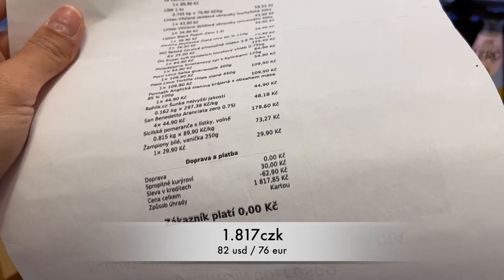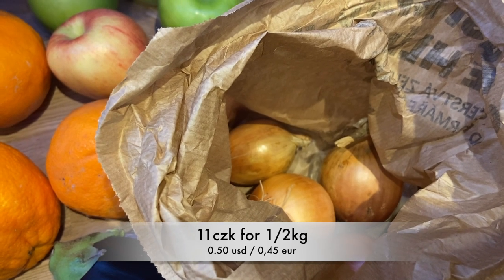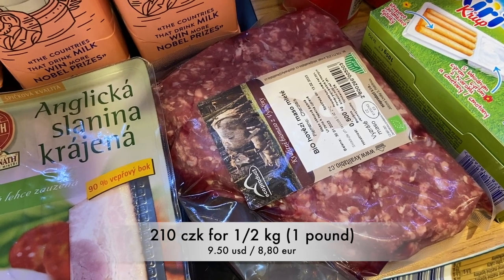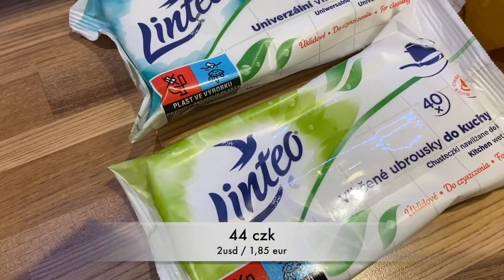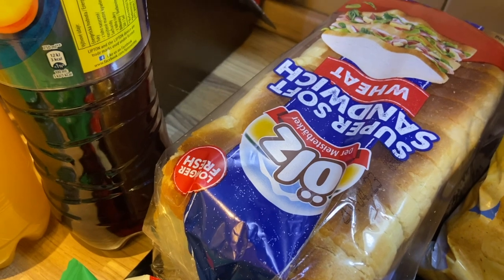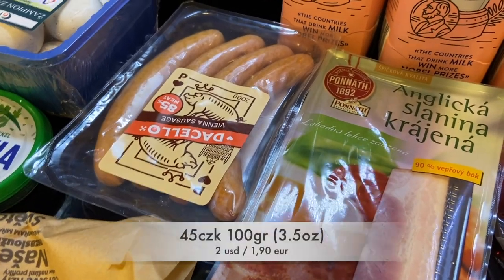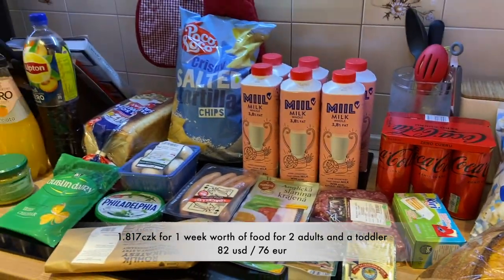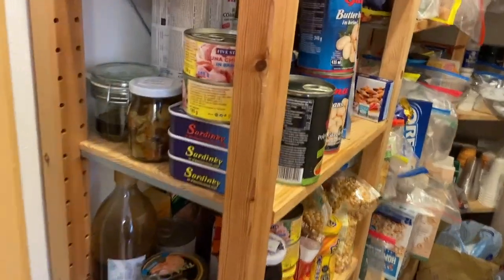A WEEK FULL OF GROCERIES IN PRAGUE // with Prices in USD and EUR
My name is Andrea and I’m so happy you are stopping by here! Meet me, my husband Jan and our two daughters Alicia and Isabella! We are currently living in Czech Republic. I work from home so all my videos are home-related, cooking and lifestyle!